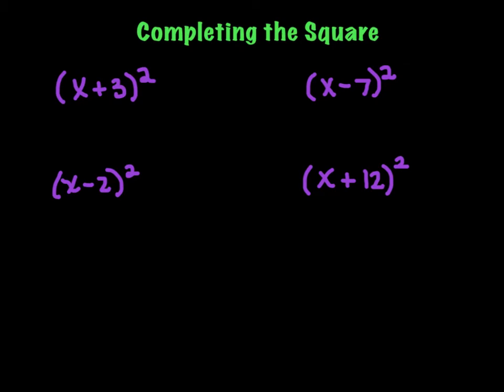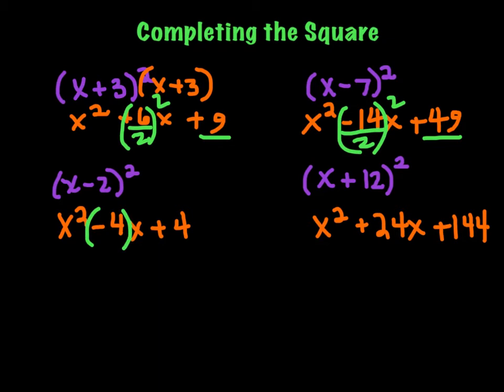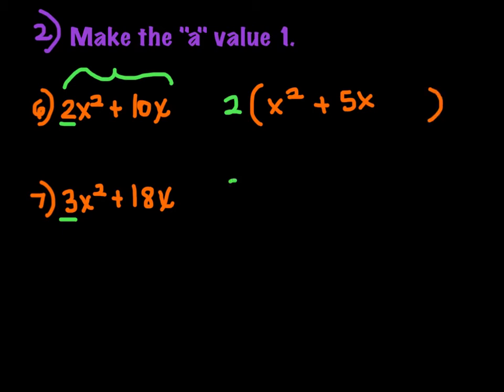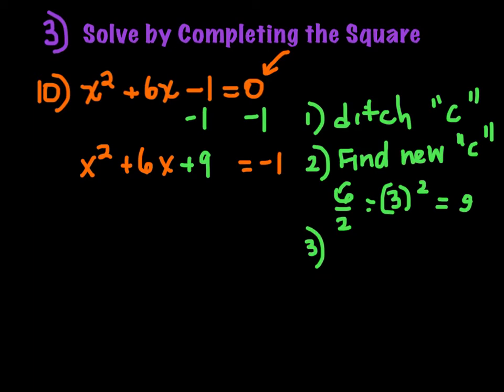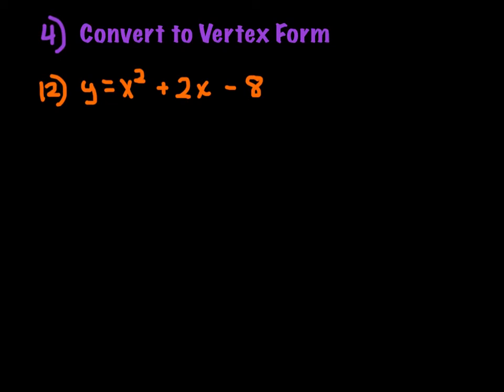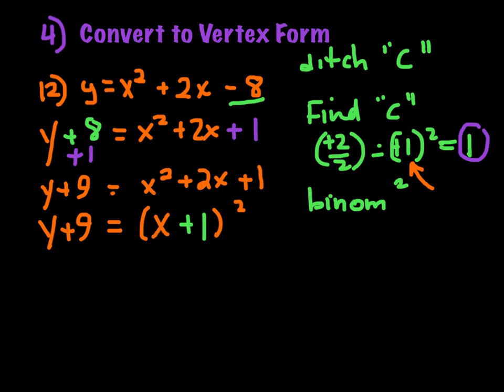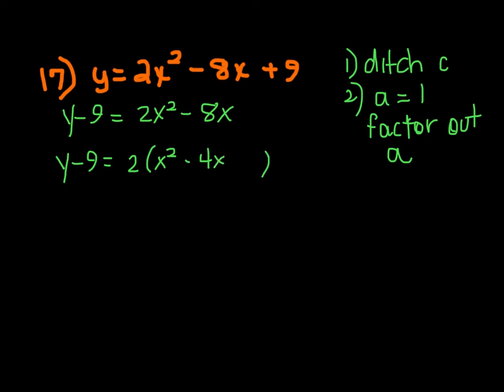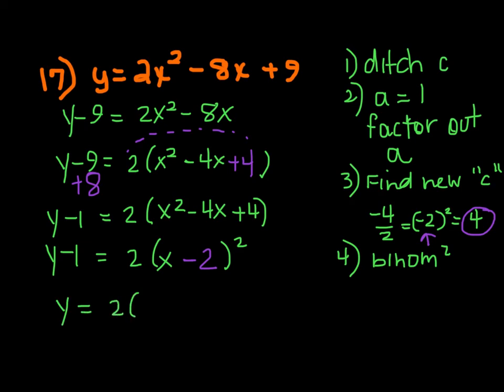Completing the Square